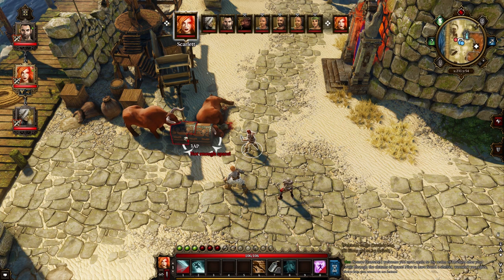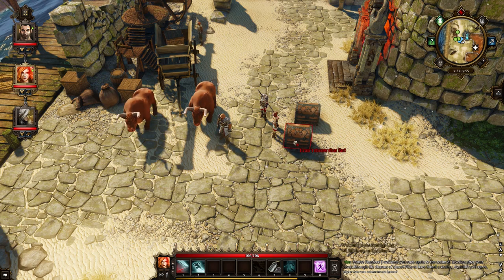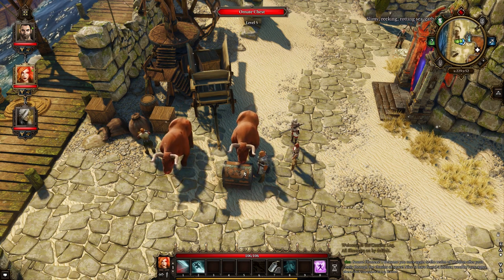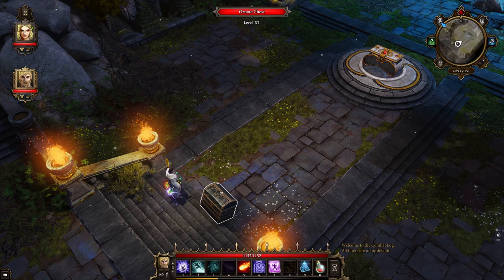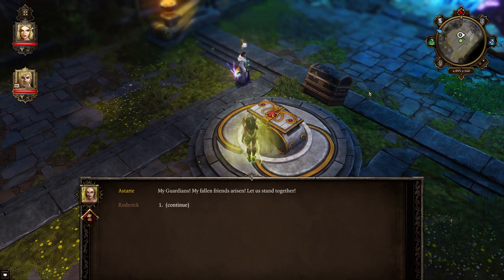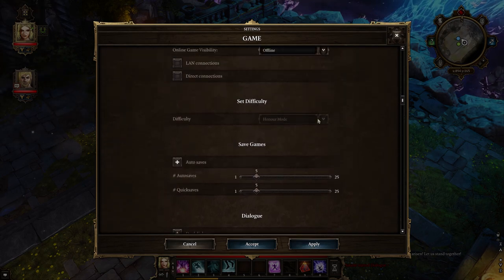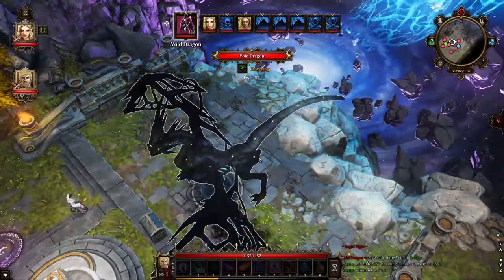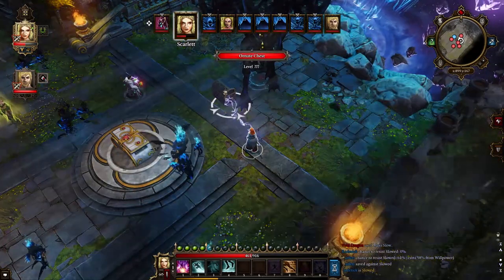D:OS - How To Kill Everything On Any Difficulty In Two/Three Hits.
A fun guide on how to cleverly use game mechanics to annihilate enemies in Divinity: Original Sin.